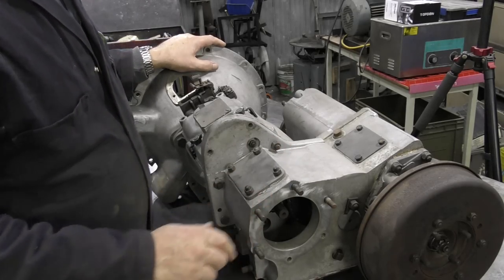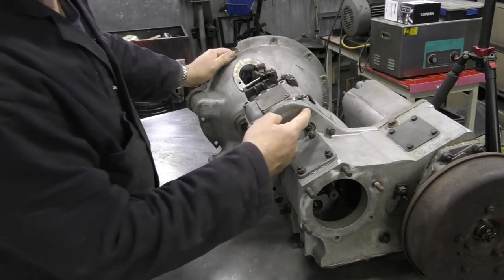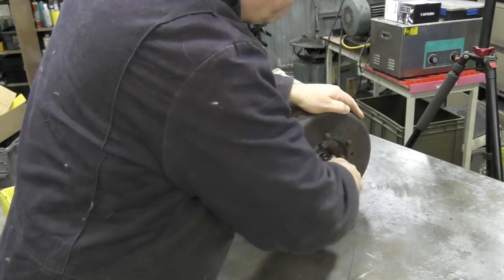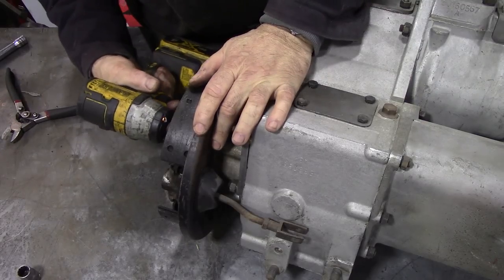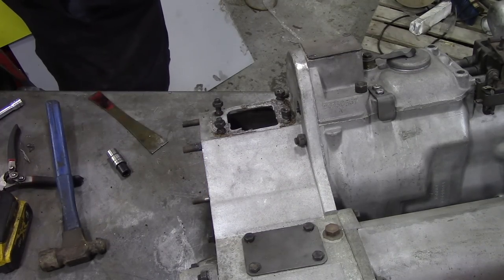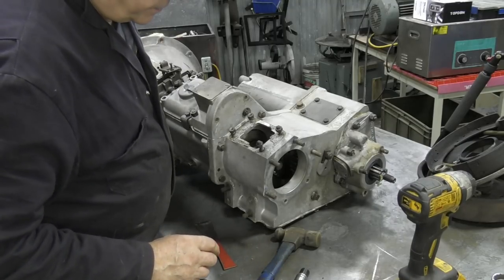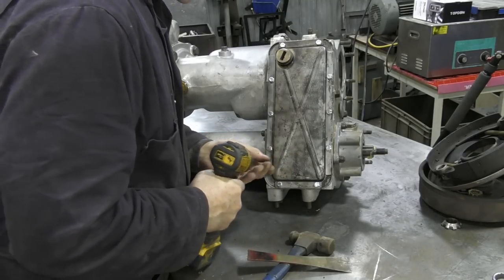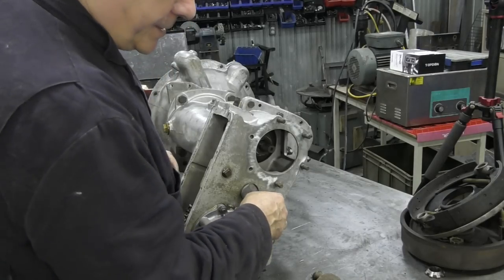Series 3 gearbox stripdown part 1